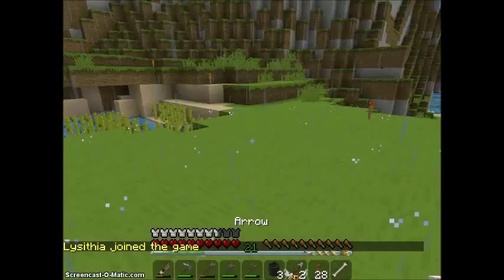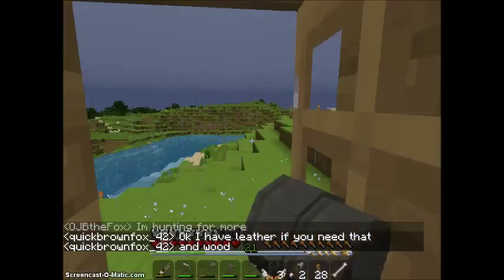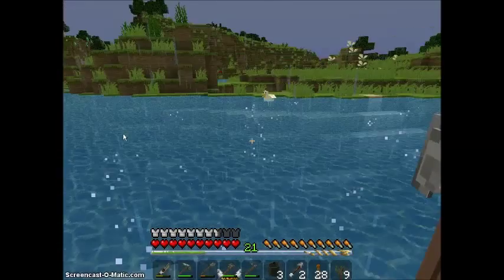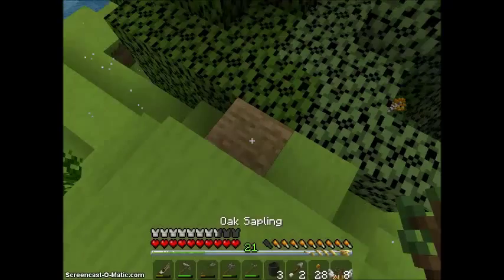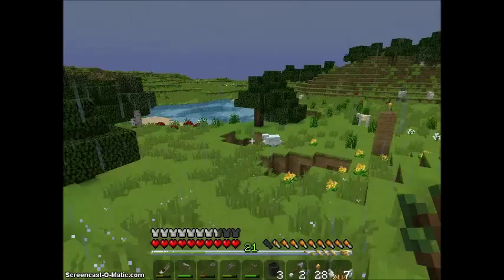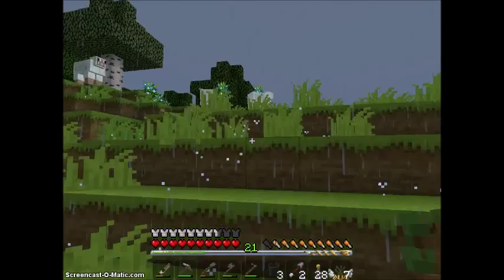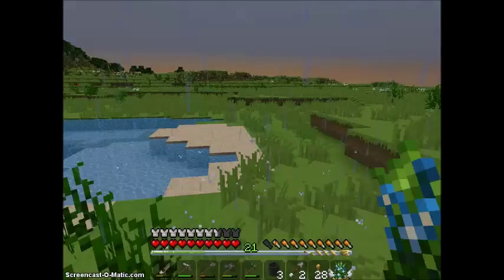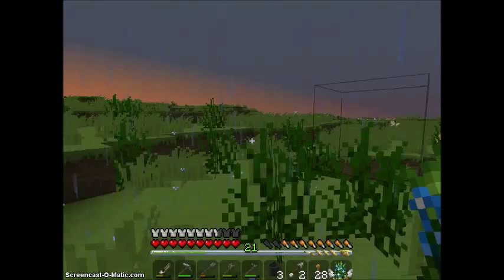Minecraft SMP - 2 Modest beginnings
In this episode, I have my cabin built and my farm started.  I take a look at a little of my surroundings